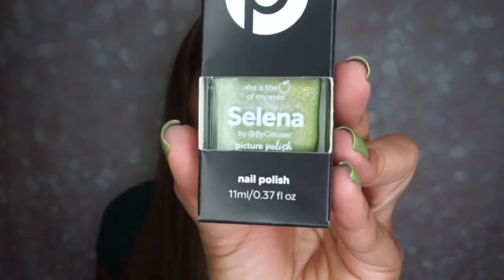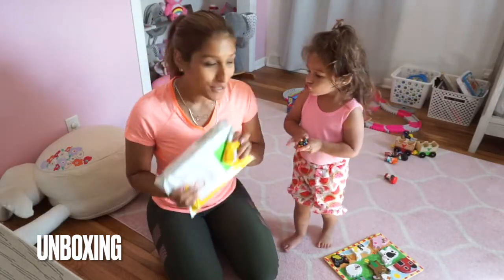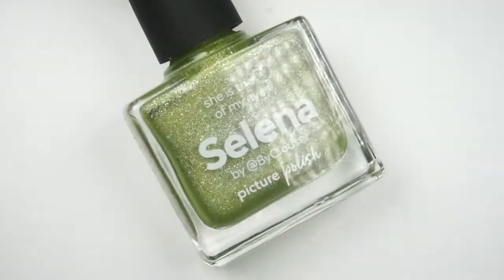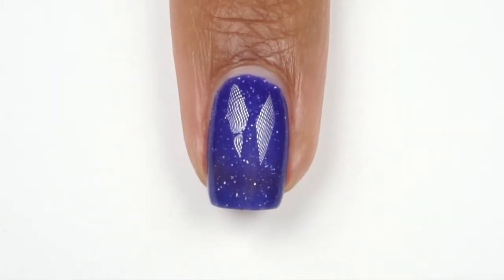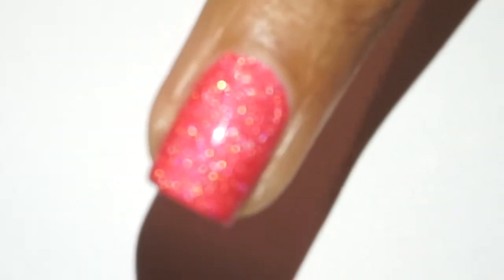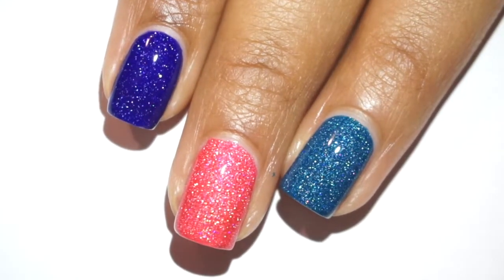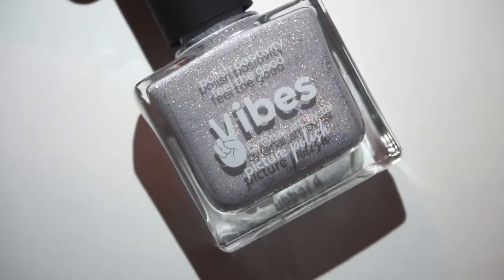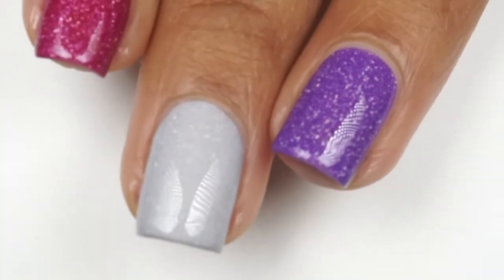I have a collaboration shade with Picture Polish!! Live swatches/Review of all new shades| ByClouser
What an absolute dream!! I present to you my own collaboration shade with @picturepolish   :) This is "Selena" an apple green holo nail polish!

Thank you so much for all your support! if you grab this polish please make sure to tag me and use the hashtag

This polish was inspired by my 2 years old daughter Selena. She is my only daughter and definitely the apple of my eye. 💚 As a new mom, I’m often fascinated by all the things she learns. Recently, she learned the world “apple” and now all the fruits are apples, we even count 1,2,apple,apple… and the list goes on.

I figured this being one of her favorite words, I could save this special memory in one of my favorite hobbies, nail polish. As you can imagine, the green was inspired by green apples, but the sparkles(holo) idea came from fun summer days, this also happens to be the season when Selena was born. So, this polish “Selena” will always be a fun story to tell, and I can’t wait for you to share a bit of that story with me.